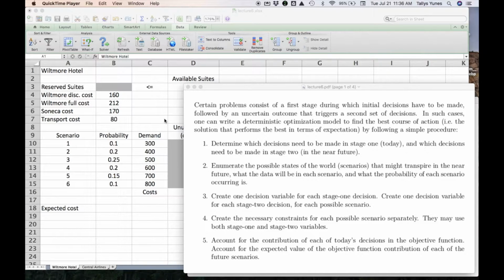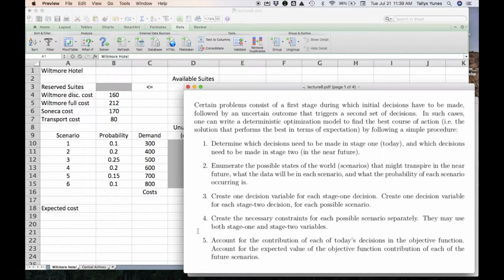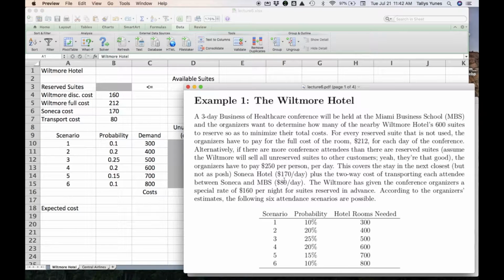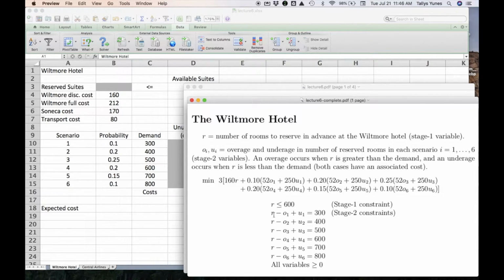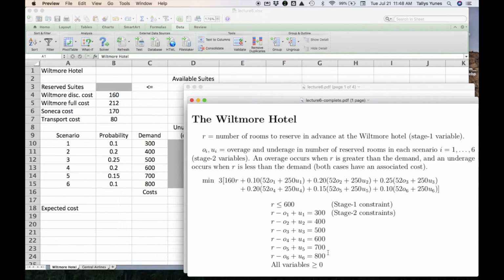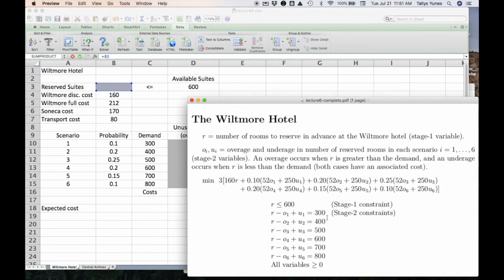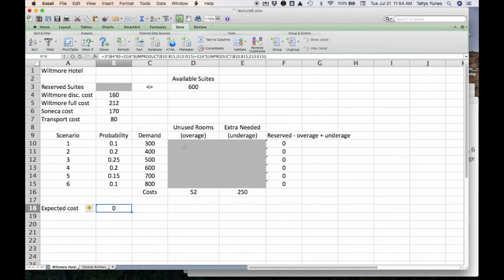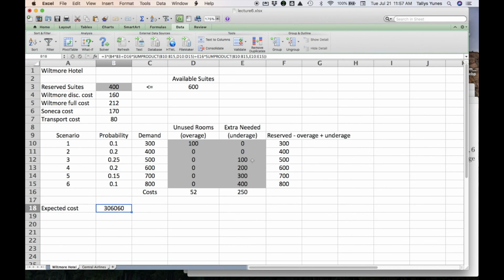Two-Stage Stochastic Optimization in Excel: A Hotel Booking Example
This is our first concrete example of a two-stage stochastic optimization problem: faced with several different possible attendance scenarios for an upcoming conference, how many hotel rooms to book in advance (at a discounted price) so that the expected cost of lodging all conference attendees is minimized.